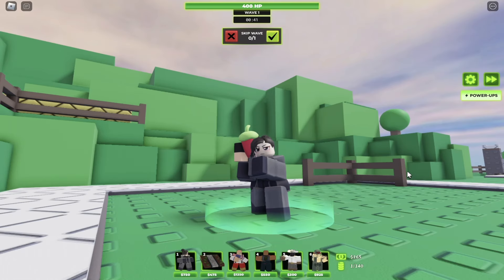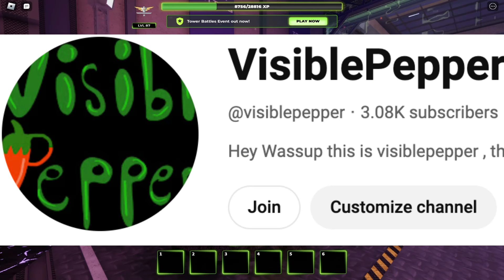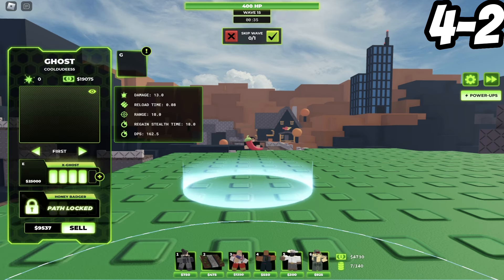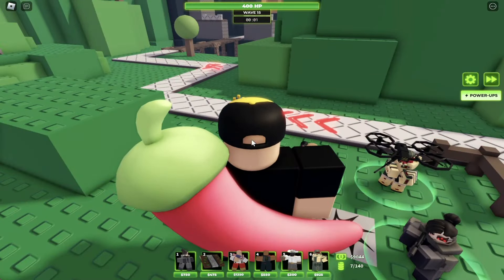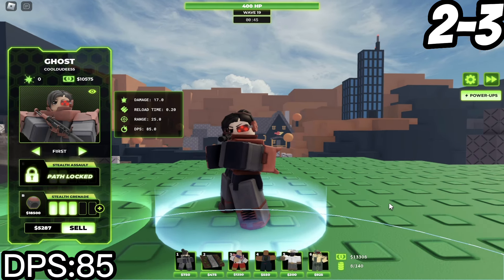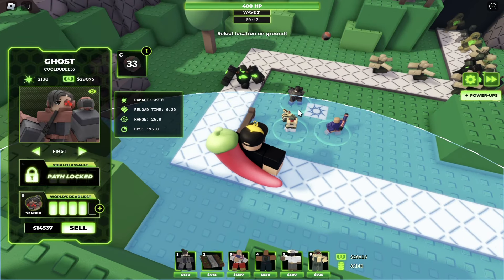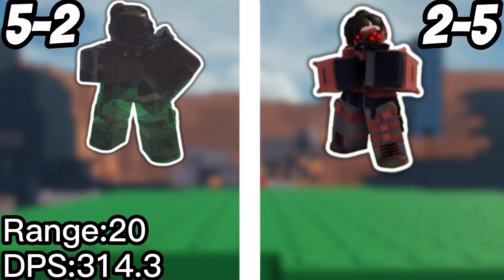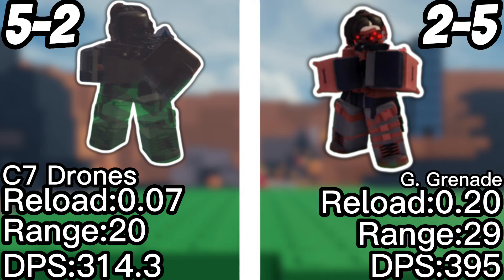WHATS THE BEST PATH FOR THE *NEW* GHOST TOWER? | Roblox Tower Defense X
what's 9+10 right answers ONLY